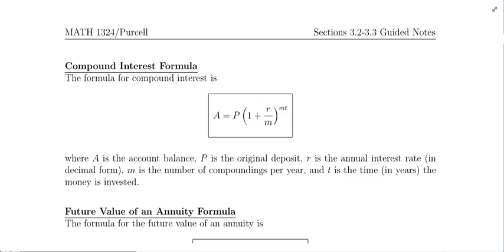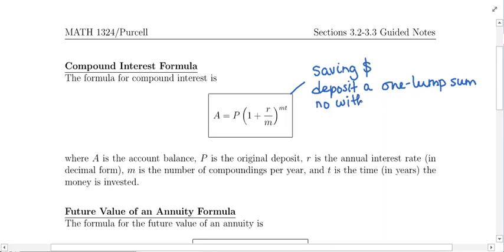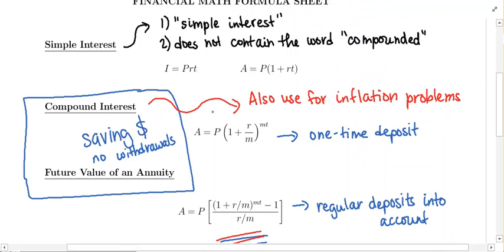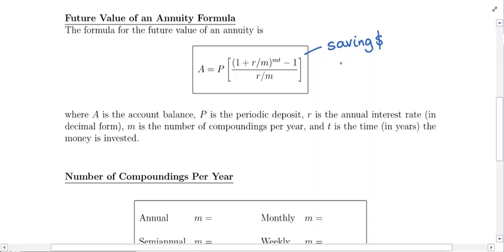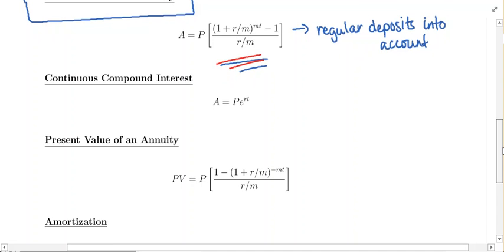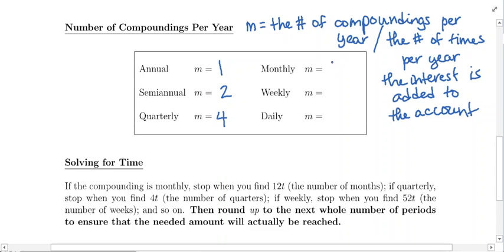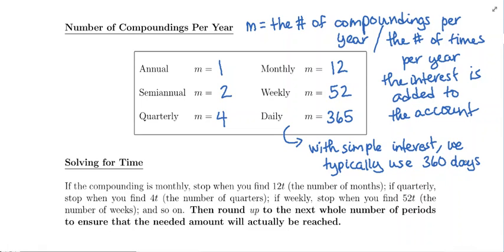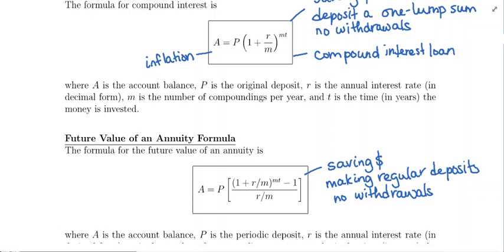3.2/3.3 Number of Compoundings Per Year / Solving for Time